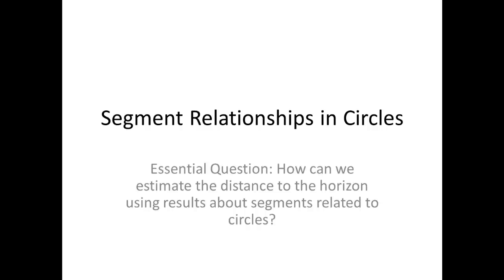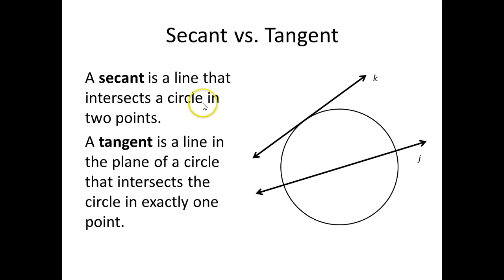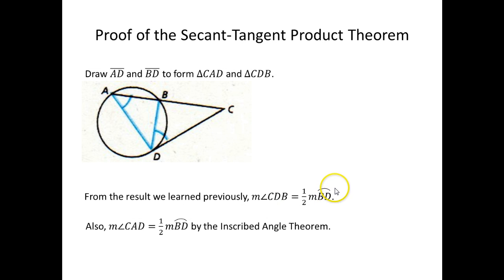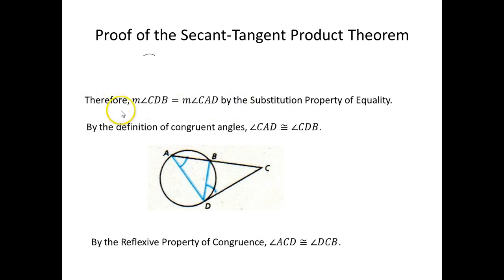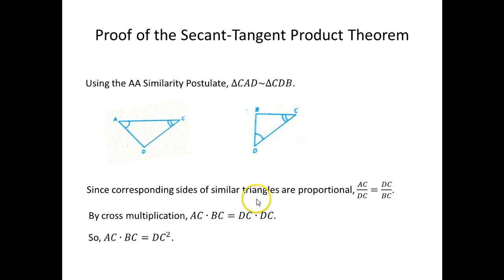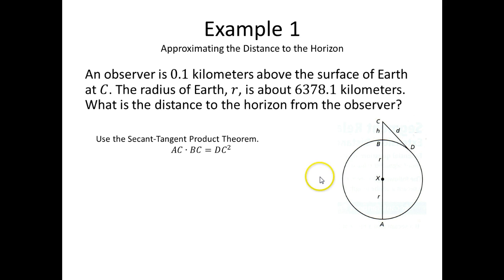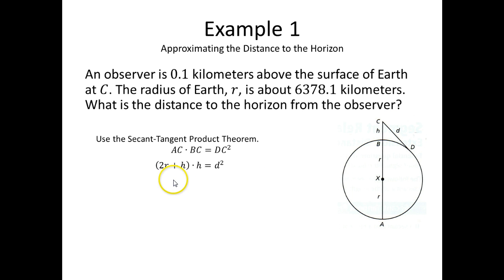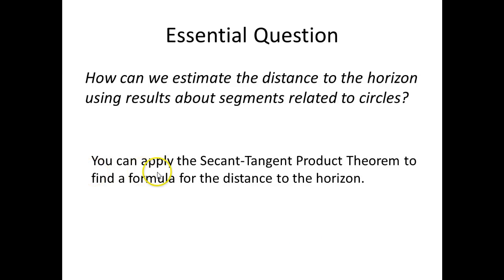Segment Relationships in Circles